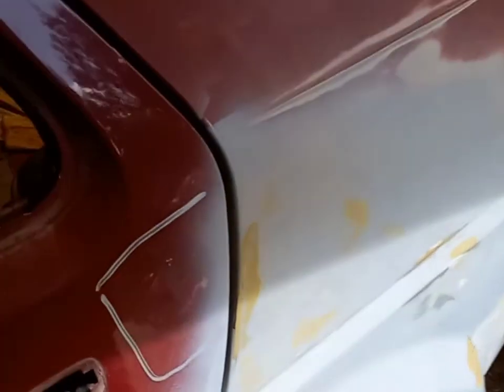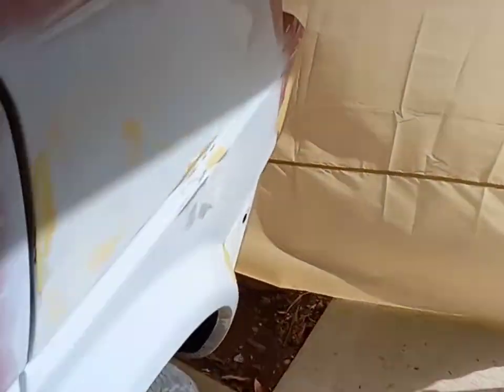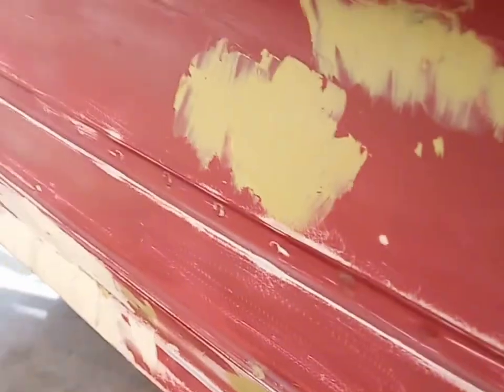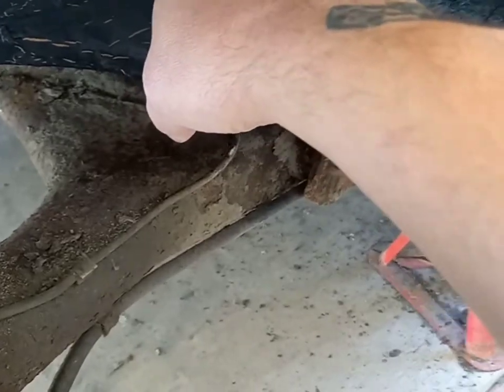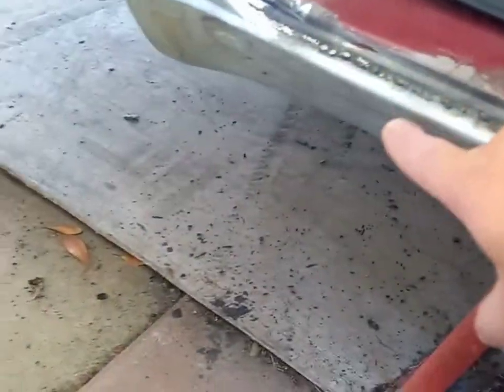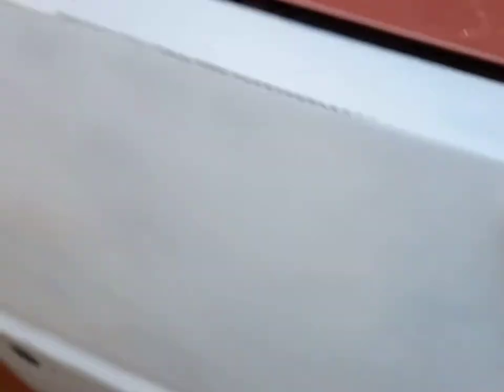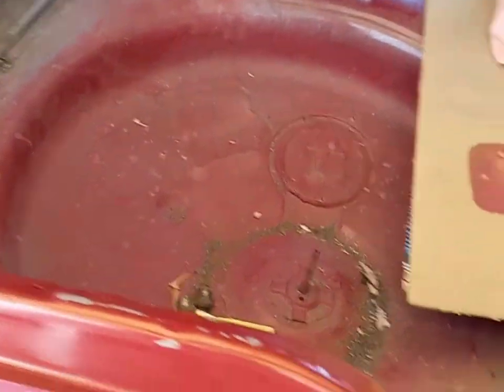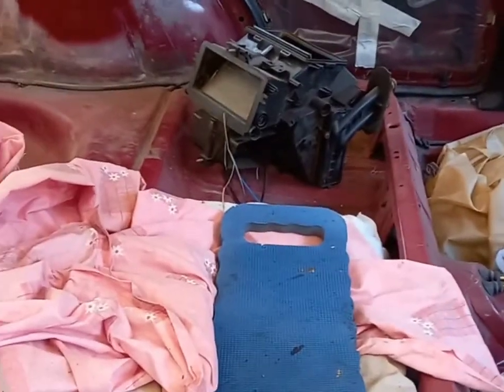VW Mk2 Golf 1.6D preparation for paint..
Almost time for paint Preparation is almost done, Almost time to check out my painting skills LOL..